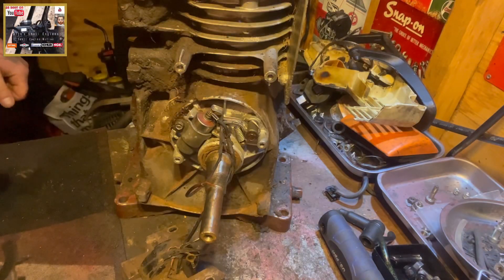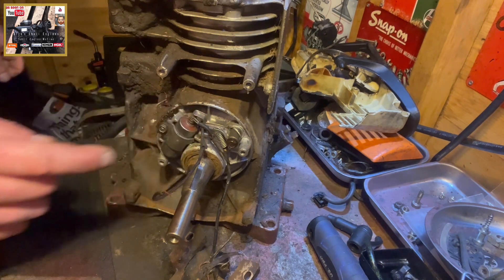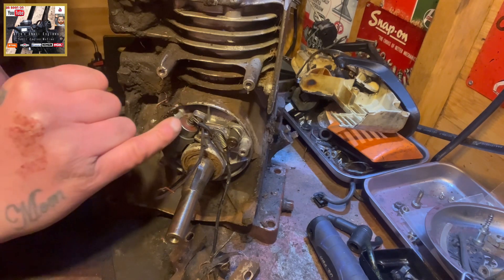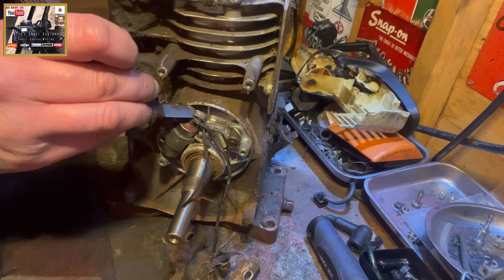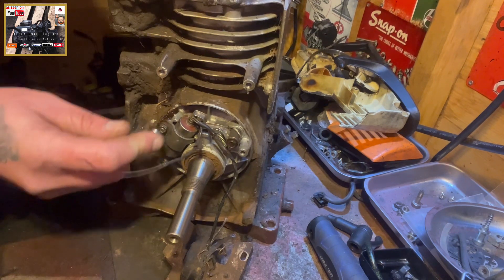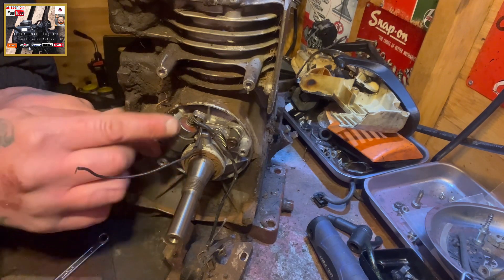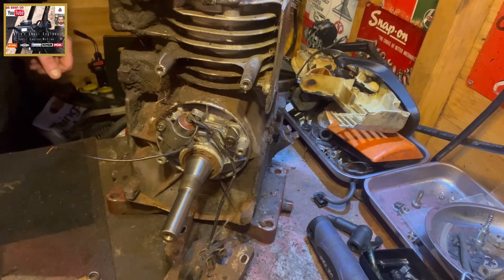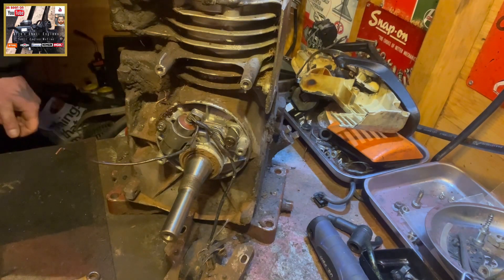How to set the points gap on a points & condenser ignition system🔧•B&S 3HP Horizontal shaft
How to set the points gap on a points & condenser ignition system. For the purpose of this content a Briggs & Stratton 3HP Horizontal shaft engine is used as an example.